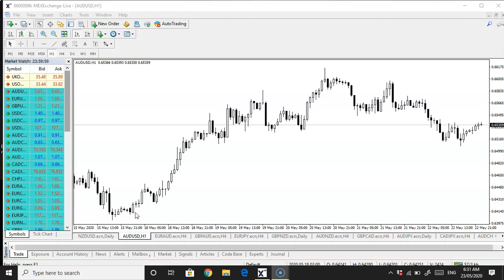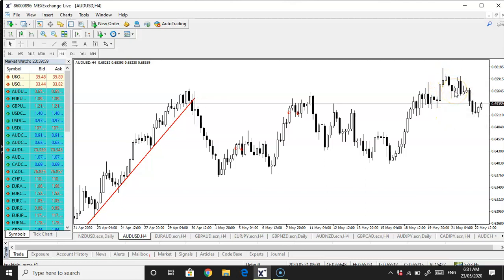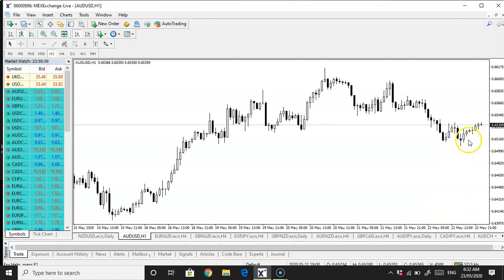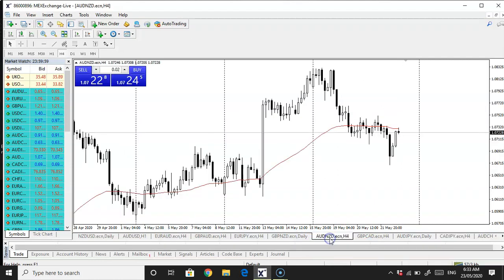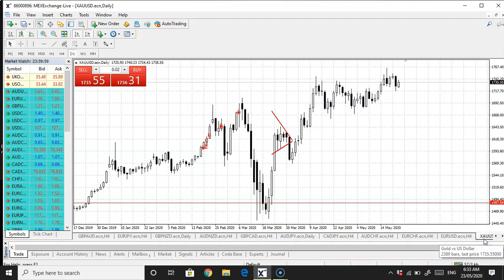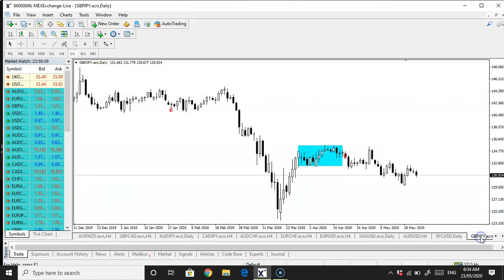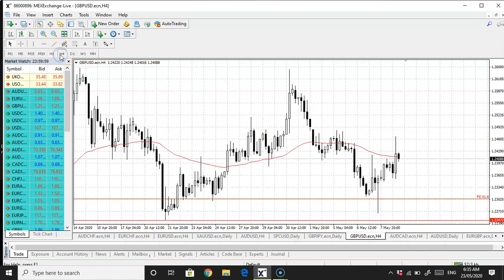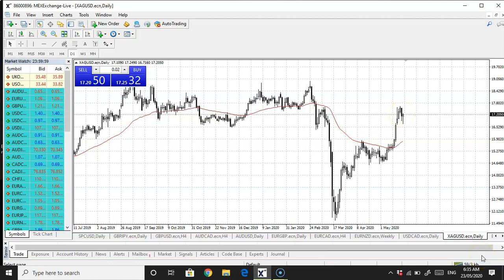Forex end of week review